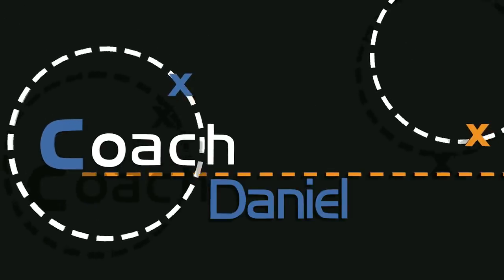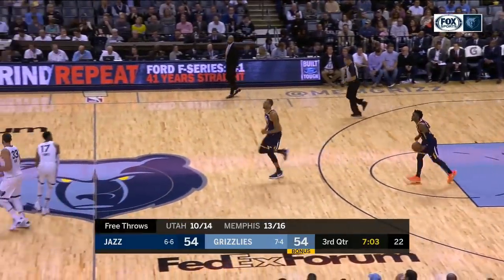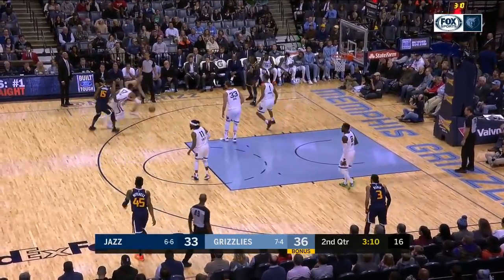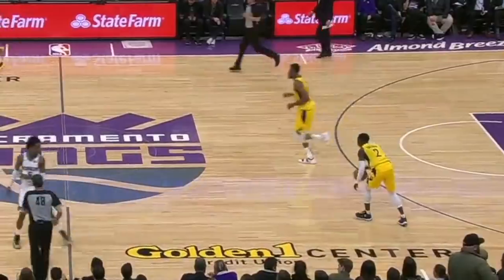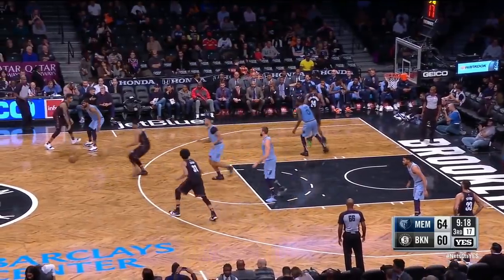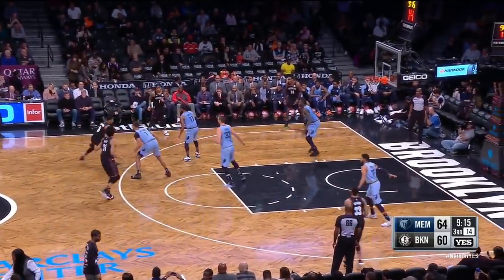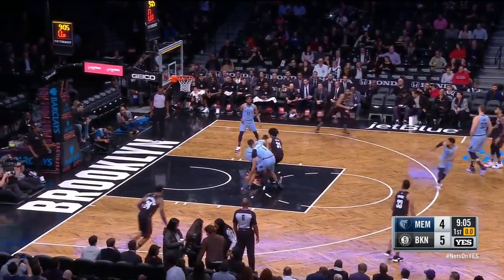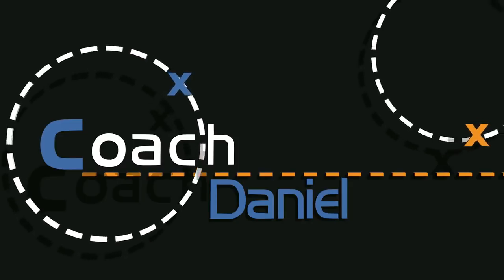How The Grizzlies Defense Gives Teams Fits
The Grizzlies have the 4th ranked defense, and they smother teams with aggressive concepts and smart help forcing turnovers. They also have length thanks to Kyle Anderson, Marc Gasol, and Jaren Jackson. I breakdown some reasons they're having defensive success. NBA conely, trap, pick and roll.